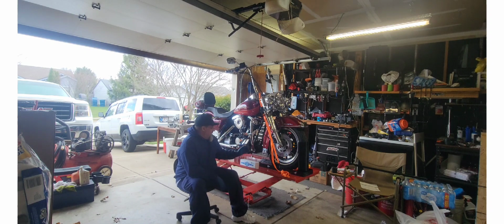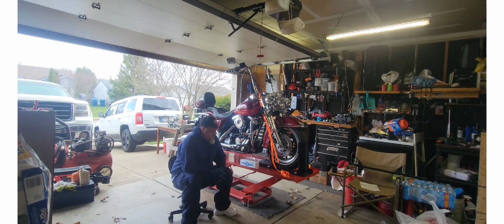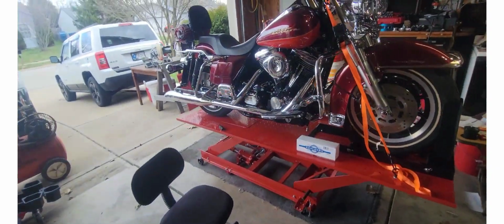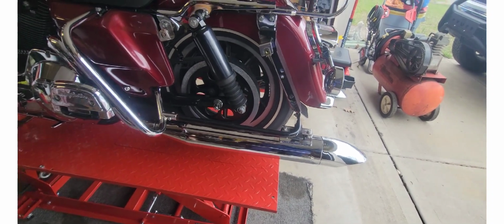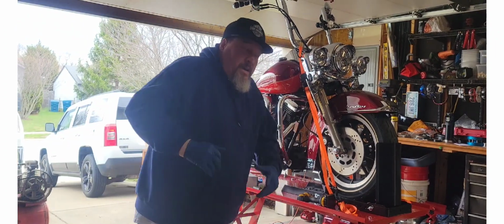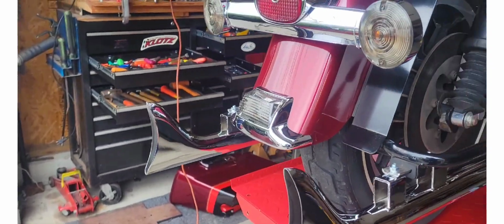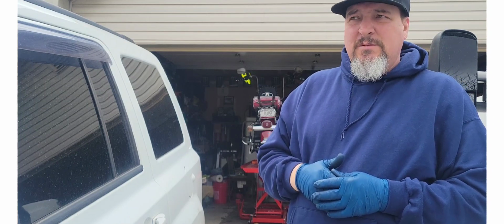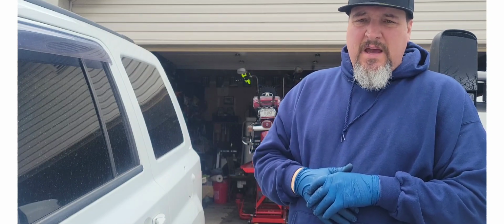33" sharkroad Fishtail exhaust installed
not an install video, just a walk around before and after the install with sound clip of the new pipes